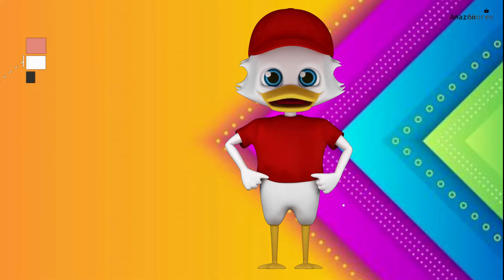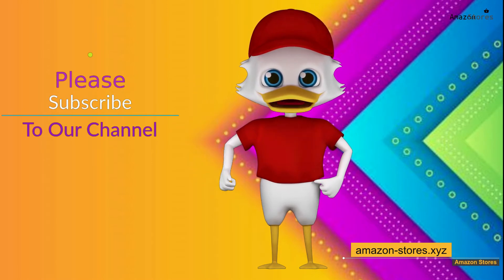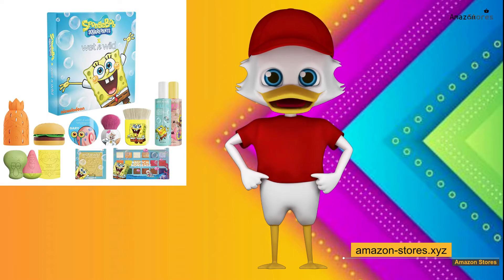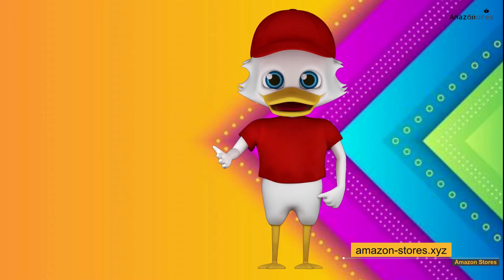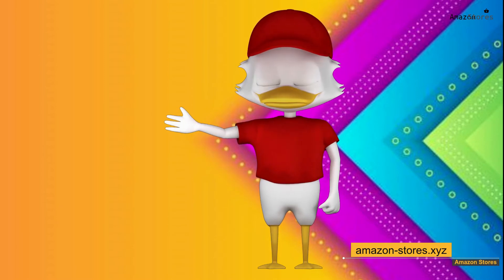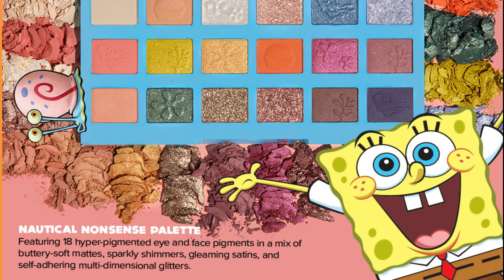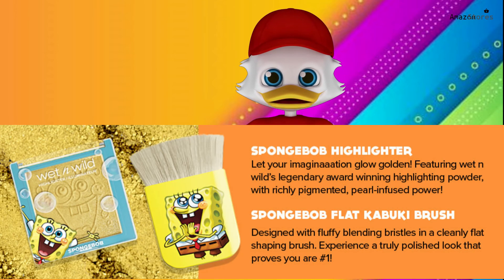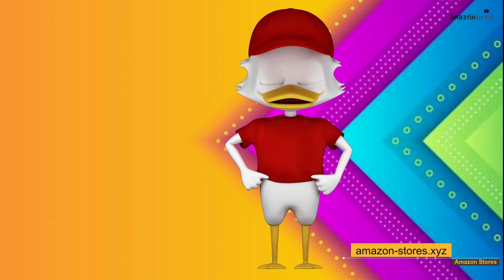Wet n Wild SpongeBob Squarepants Makeup Collection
Wet n Wild SpongeBob Squarepants Makeup Collection, Makeup Brushes, Makeup Sponges, Eyeshadow Palette, Primer Spray (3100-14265)

Bring Bikini Bottom straight to your makeup kit with this ultimate F.U.N-filled Spongebob makeup collection. This set is packed full with various makeup and applicator tools themed after your favorite sponge and all of his undersea pals. From highlighters to shadow palettes to makeup sponges, this kit includes everything you need to craft any look your imaaaaaaginaaaaation can dream of. wet n wild starts as everyone’s first and remains a lifelong destination for vibrant and accessible beauty. Delivering over 40 years of trend-forward and all-inclusive innovations, we are your trusted beauty expert that will keep you looking fabulous without ever betraying your budget. From the bold ‘n’ bright to the neutral ‘n’ nuanced, we set out to spoil you with options while setting the gold standard of achievability. So go ahead, get your feet wet with us again and go wild with your imagination!

Spongebob Makeup Collection: This all-in-one makeup collection includes everything you need to be READY for any occasion. Explore the various makeup sponges, brushes, highlighters, and other cosmetics, all based on your favorite pineapple-dwelling sponge.
Prime and Set: The included primer and setting spray makes it easy to prep your skin for your makeover, and set it in place once you're finished.
A Splash of Color: Shimmery highlighter and an 18-pan shadow palette makes it easy to create a rainbow of looks in an instant.
Sponges, Brushes, and More: All the tools you need are right here, as well as convenient tools and cleansers to keep them clean.
Cruelty-Free: No squids, snails, squirrels, or any other animals were harmed in the making of this product.